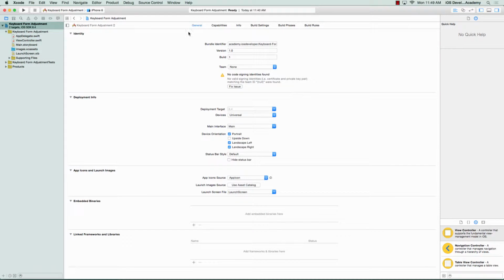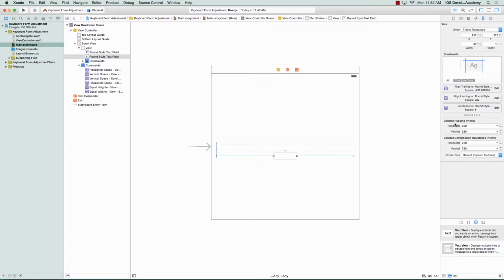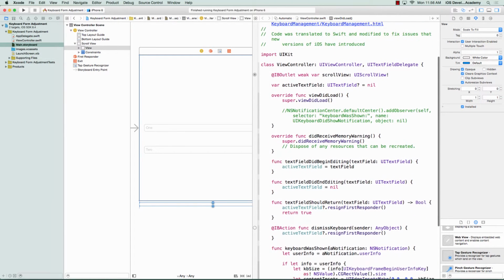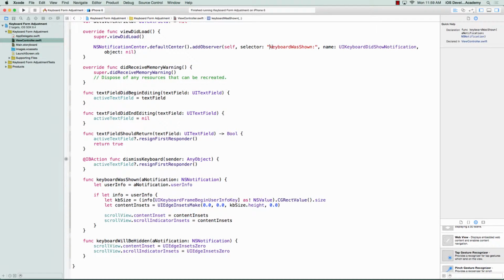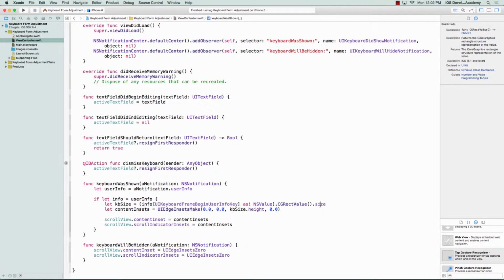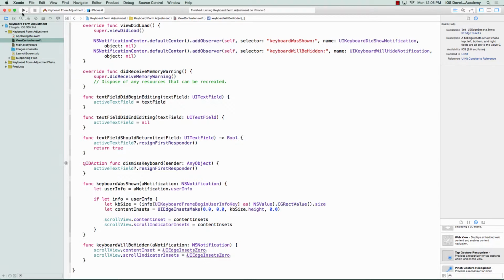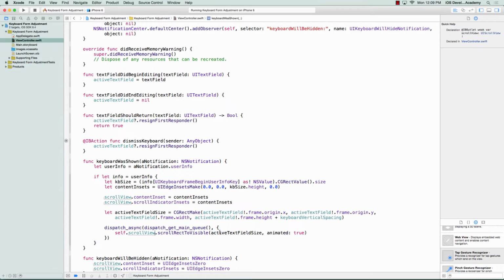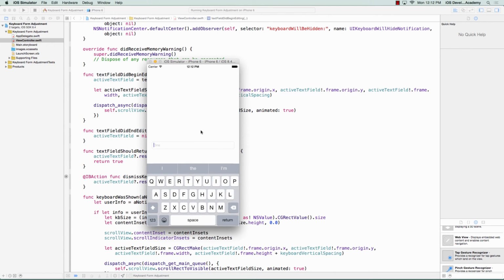Keyboard Form Adjustment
Adjusting form in scroll view so when keyboard appears the form moves to display it above the keyboard.